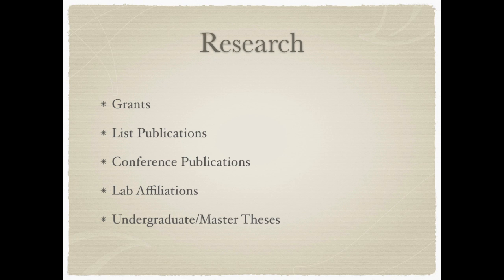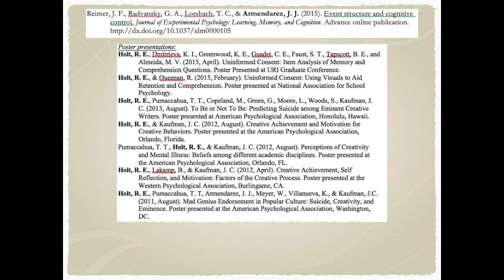CV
This video is about CVs